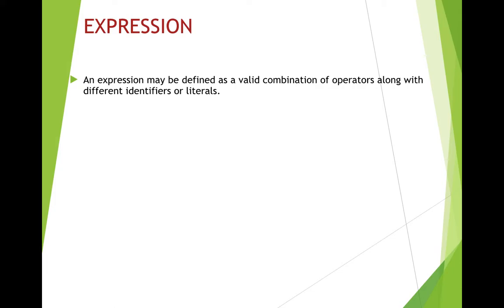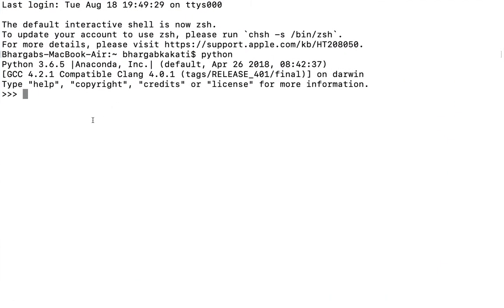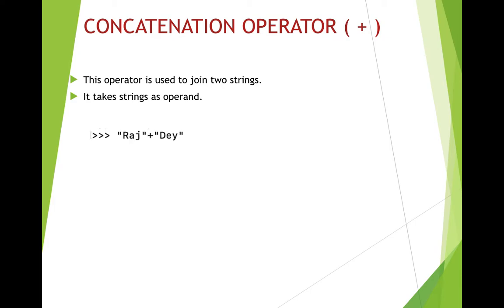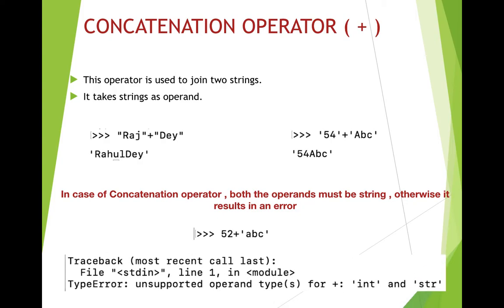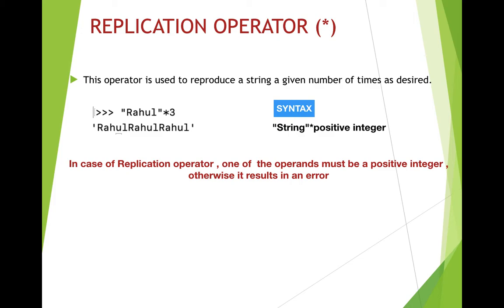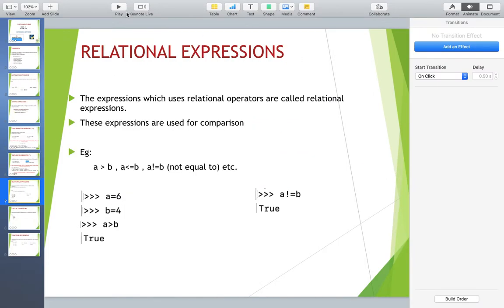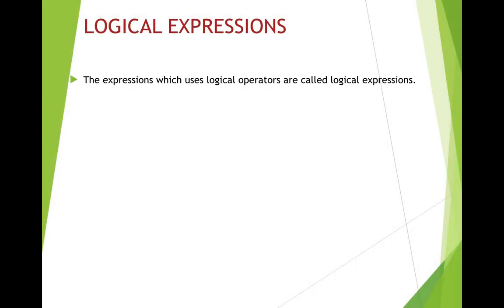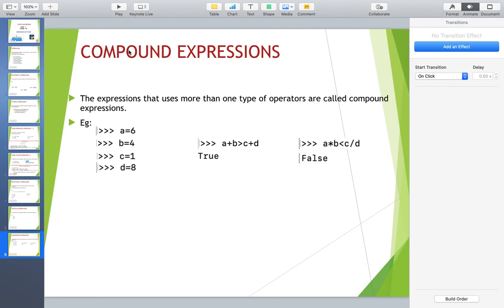#7 Expressions and Its Types in Python | Data Handling | Class 11 Computer Science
Welcome to Computer Science (083) for Class 11 by Bhargab Kakati. This chapter deals with Data Handling in Python for Class 11 and also for other Python learners. This video is a part of my e- learning initiative during the days of novel Corona Virus .

   This part ( Part 7) deals with different types of expressions along with its types in Python.

 This is a hands on session on Python(Python 3.x) . Therefore, it is recommended to practice the codes as you watch the video to gain maximum benefit. I have used IDLE interactive mode for this video, but you can choose any IDE of your choice and implement the codes.

Topics Covered:
      Concept of Expressions
     Types of Expressions:
             Arithmetic Expressions
             String Expressions
             Relational Expressions
             Logical Expressions
             Compound Expressions
       practical demonstration with the help of examples covering the related concepts